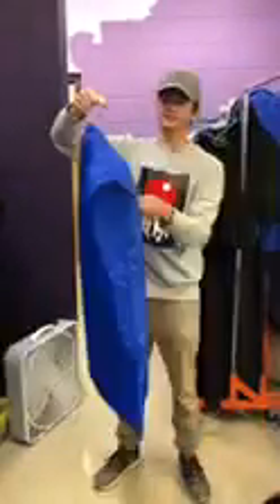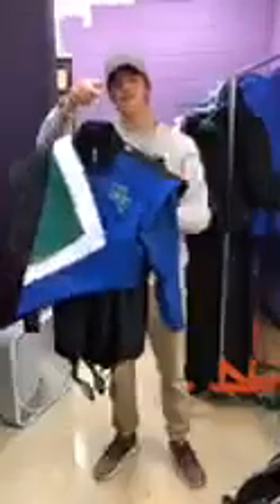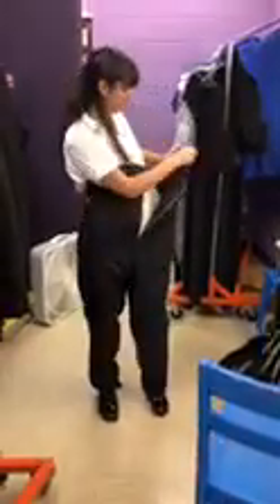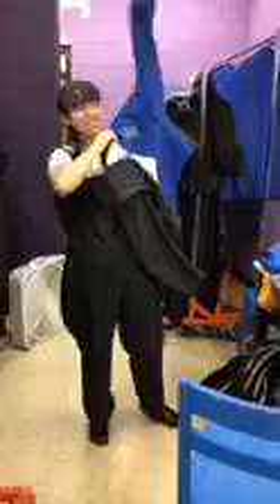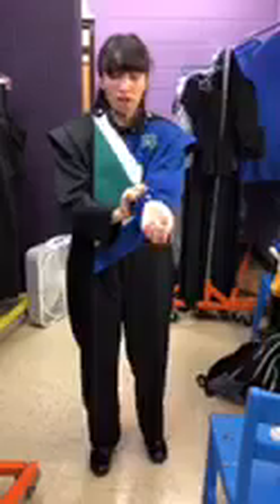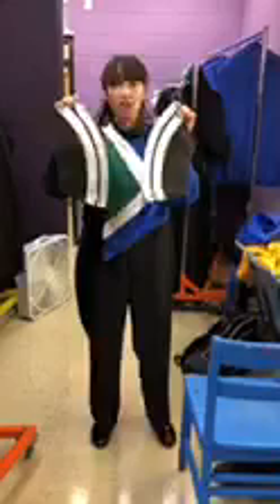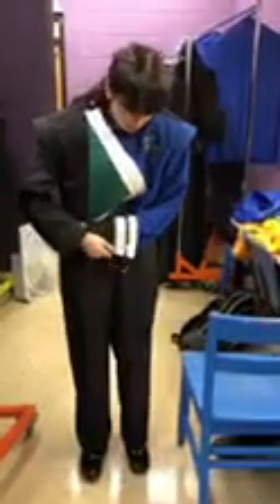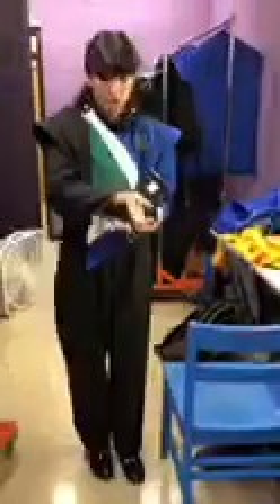How to put on and take care of your uniform